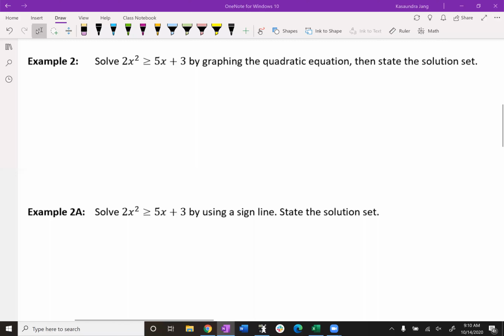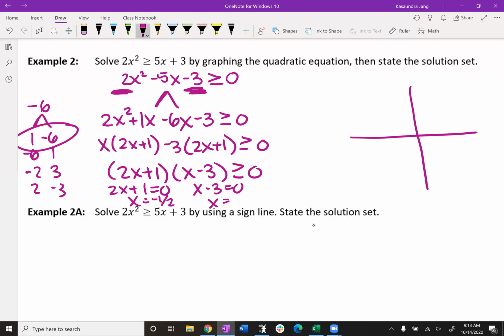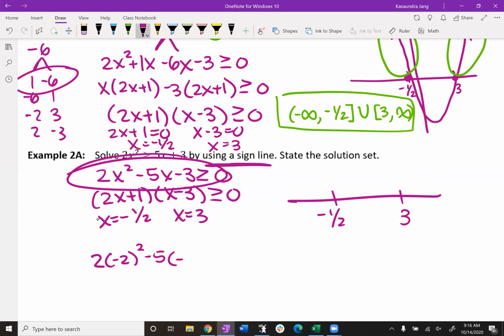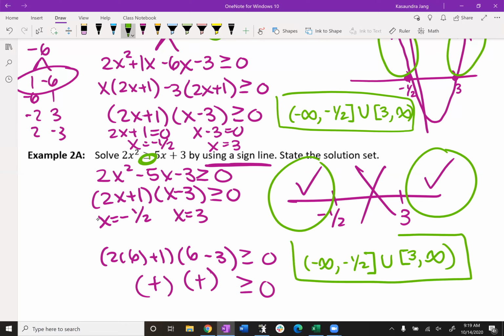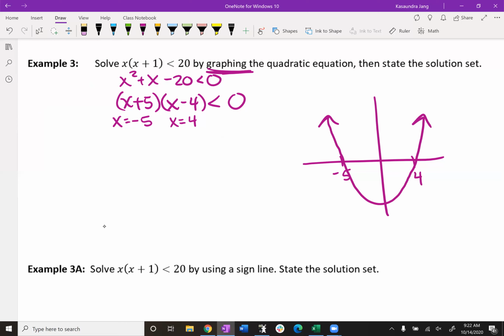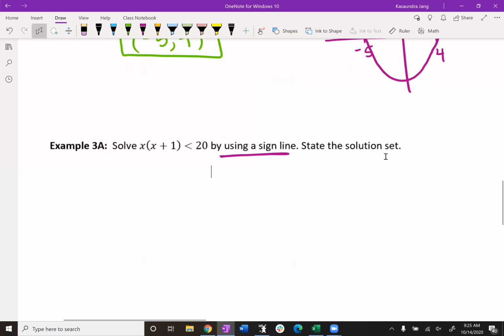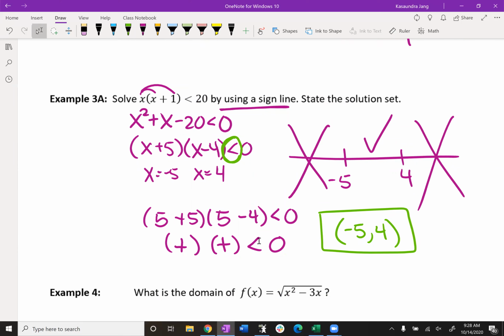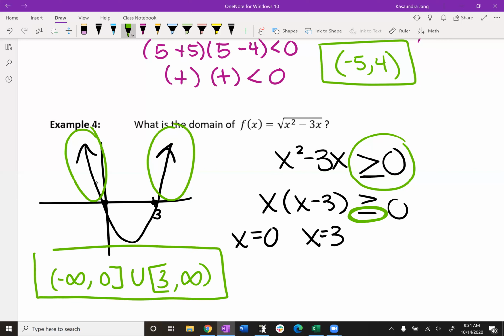2.7 Solving Inequalities- Part 2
This video is about using either graphs or number lines to solve inequalities.